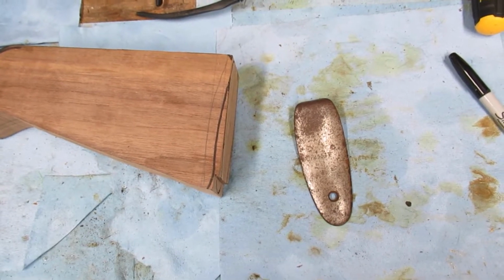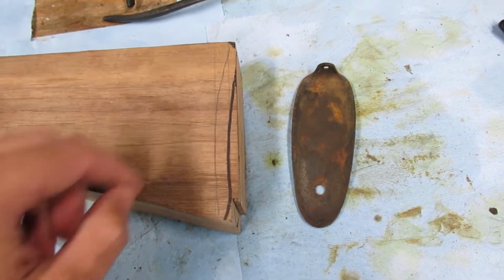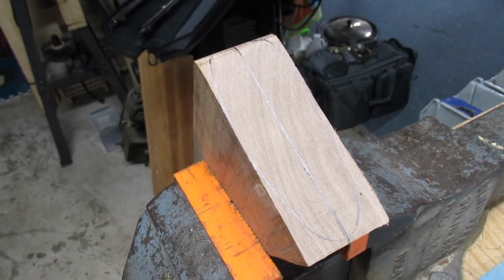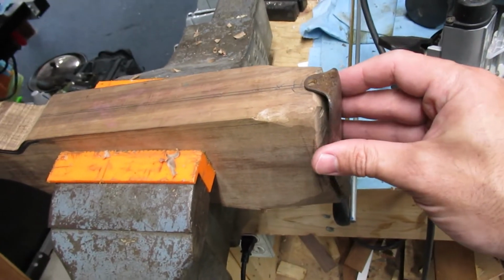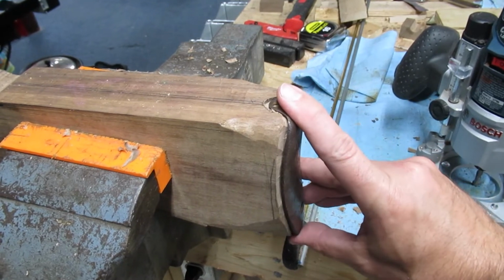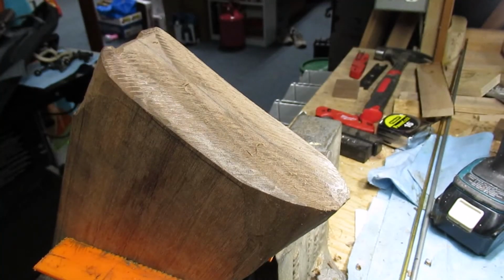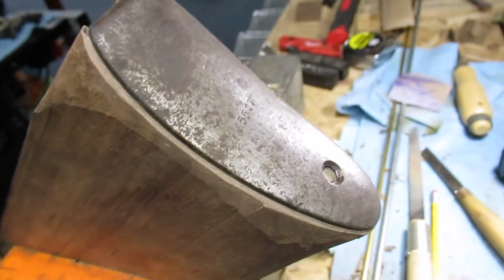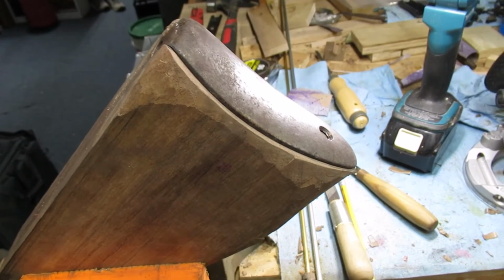Restoration of a M1912 Norwegian Krag Carbine Part 6 - Fitting the Buttplate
In this video I fit the buttplate on the new stock for the M1912 Norwegian Krag Jorgensen.